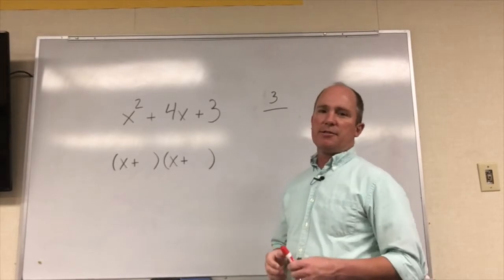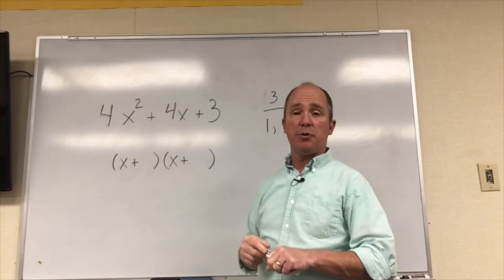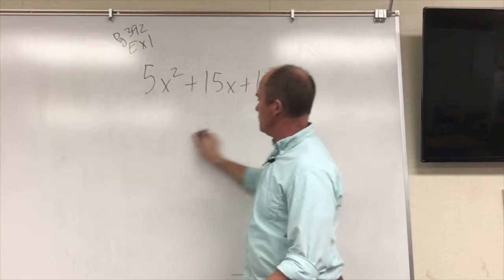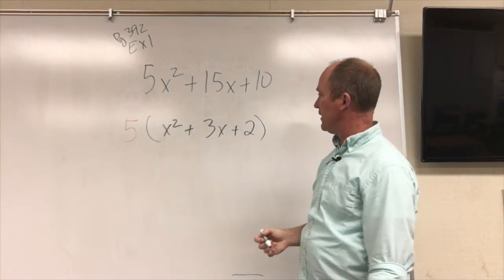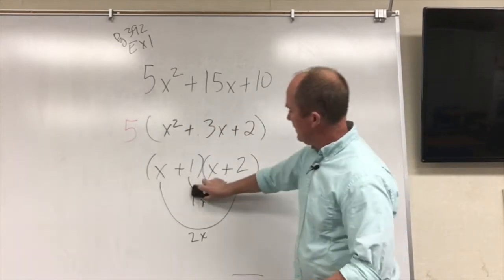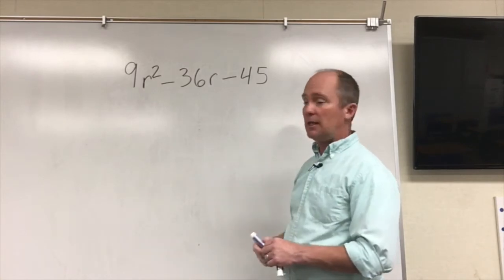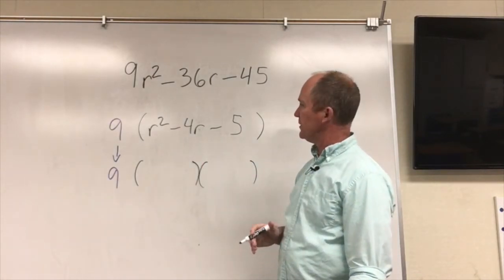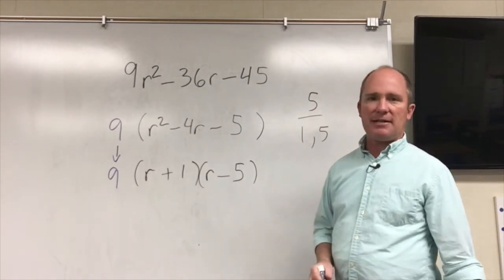ALGEBRA 3 25 2020